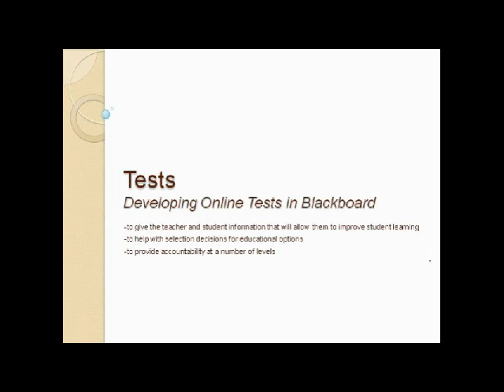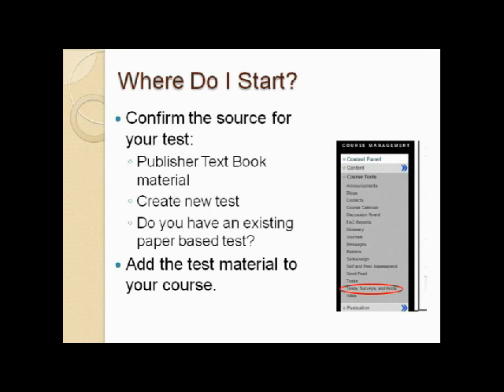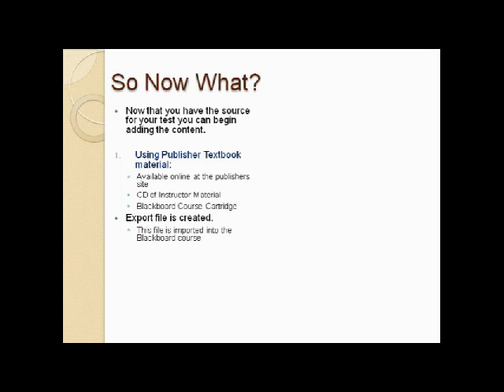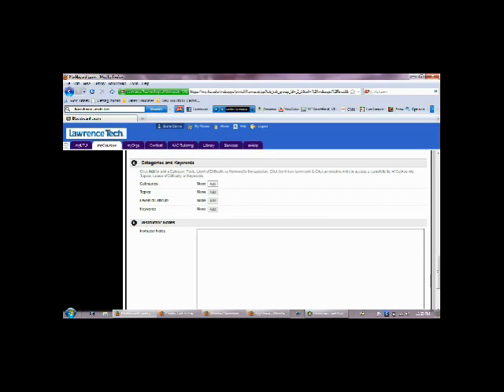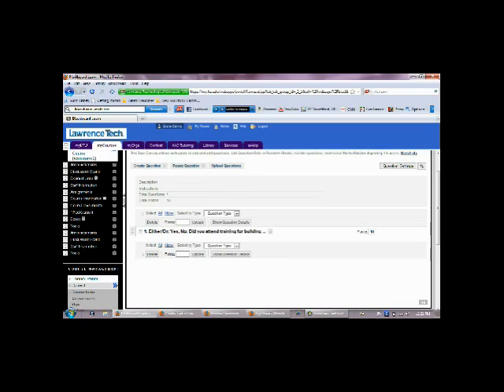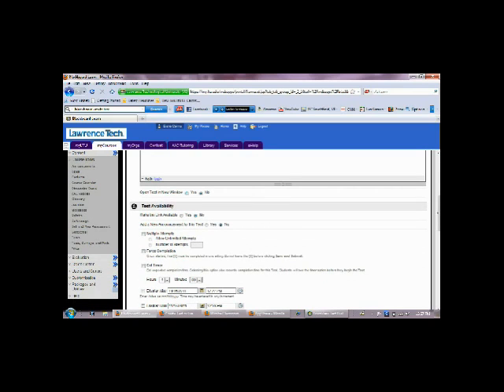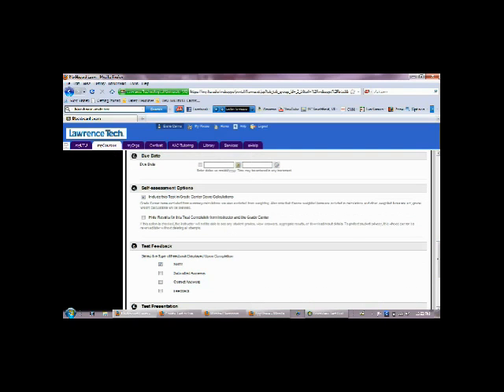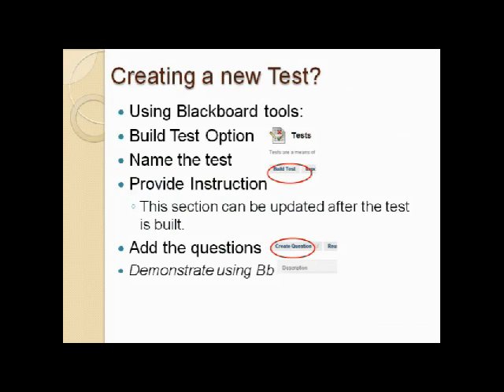Blackboard Developing Tests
Creating Tests in Blackboard Video